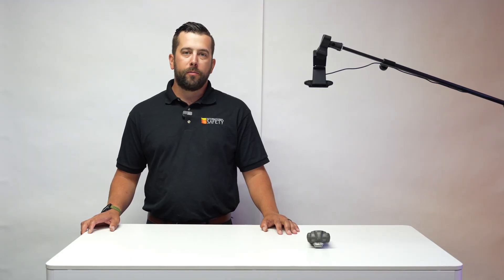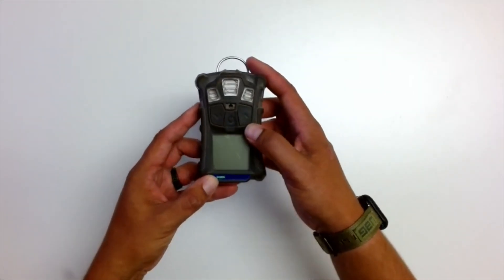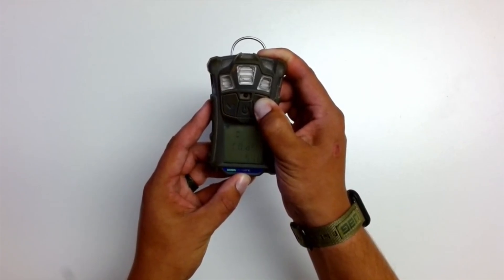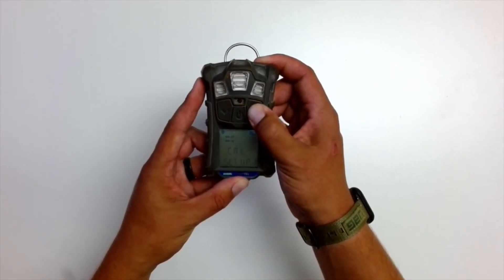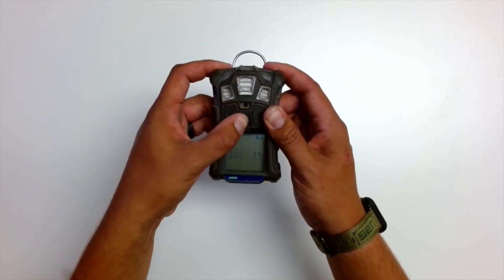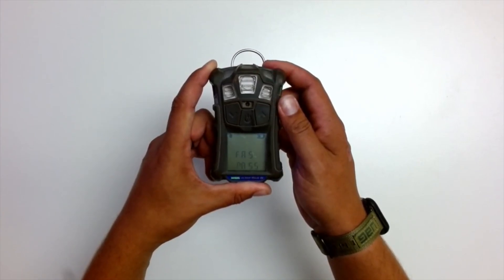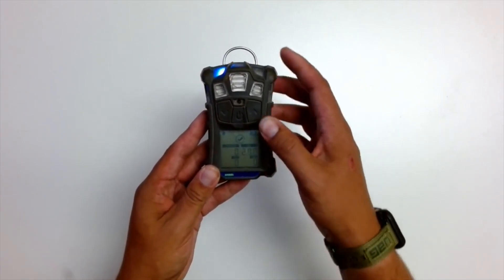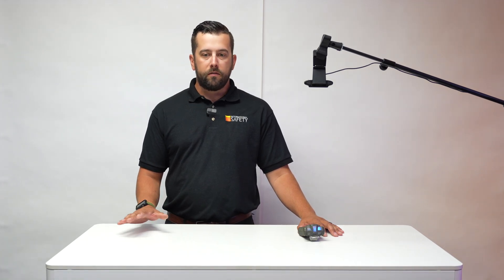How To Change The Time & Date - MSA Altair 4XR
Scott from International Safety shows you how to change the time & date on the MSA Altair 4XR.

For more information head to InternationalSafety.com